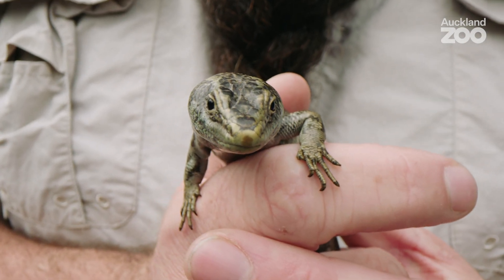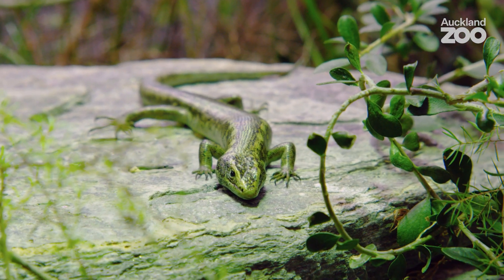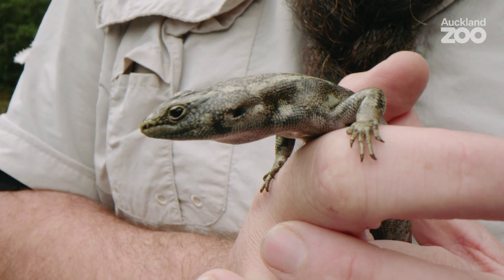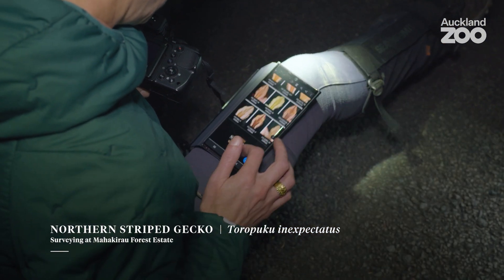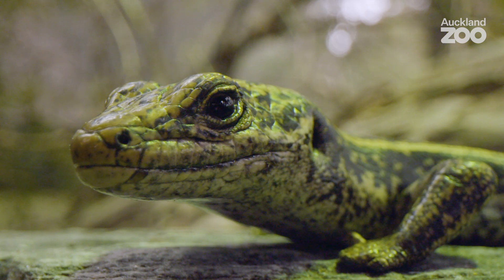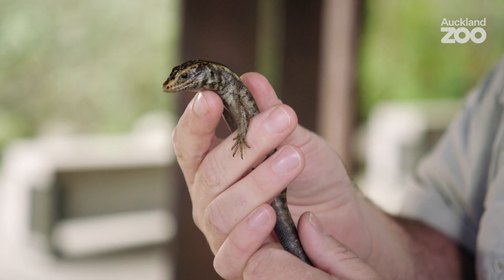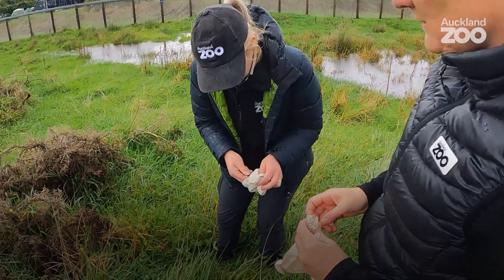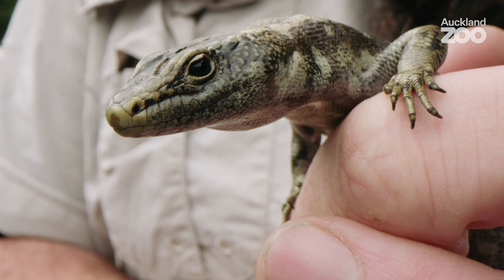Meet two rare New Zealand skinks from Otago!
Could you spot the difference between a grand and Otago skink?

These rare skinks are native to Otago and have a conservation threat status of ‘nationally critically endangered’ - inhabiting just eight per cent of their former range. A few years ago, Auckland Zoo was part of a coordinated conservation breed for release programme for these skinks which were released at Mokomoko Sanctuary just outside Alexandra.

In this video ectotherms team leader Dave explains more about them, and what makes Aotearoa New Zealand’s lizards so fascinating!

This weekend - grab a copy of our field guide and see how many lizards you can identify at the Zoo! Alternatively, you can download a copy at home and test your knowledge with a friend or family member